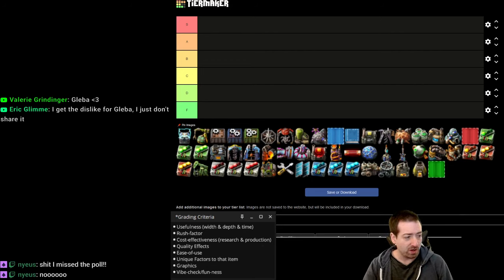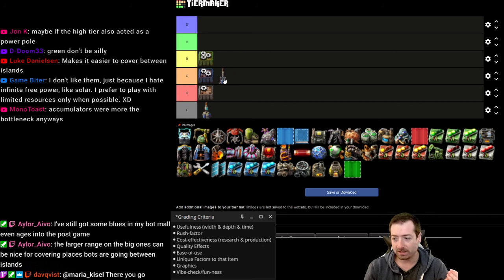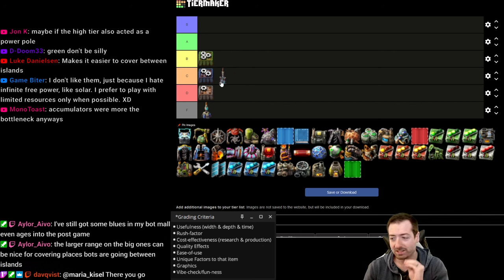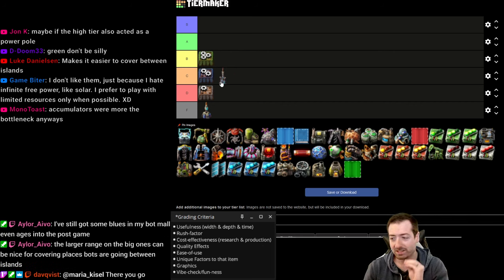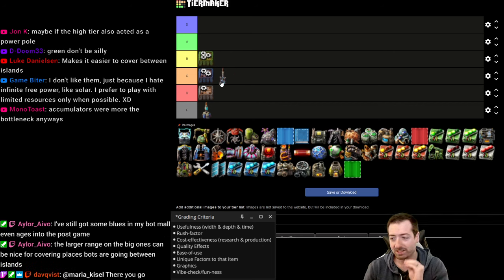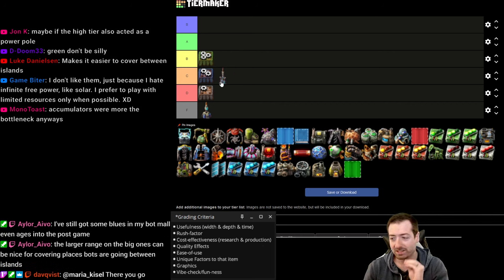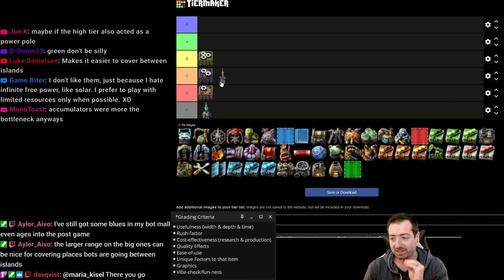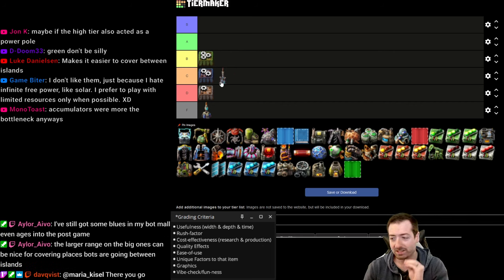Tierlisting Everything In The Automation Tab In Factorio Space Age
Let's argue about every single item in Factorio and where it goes!